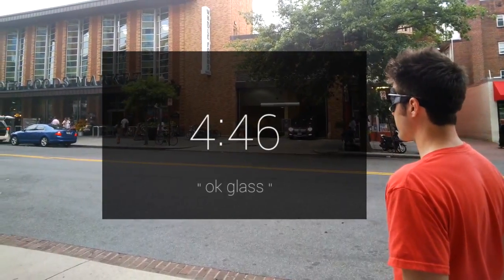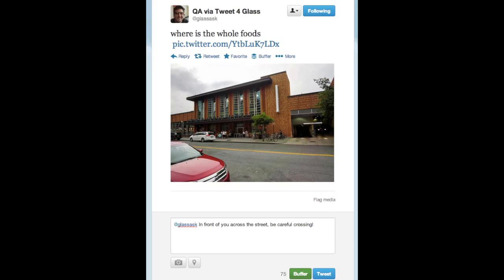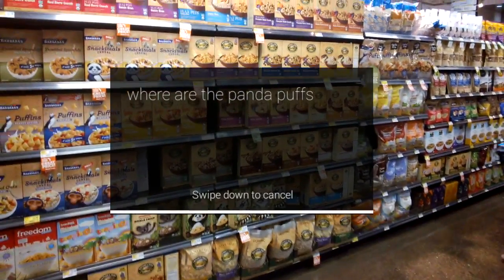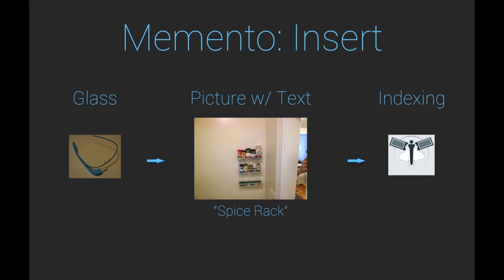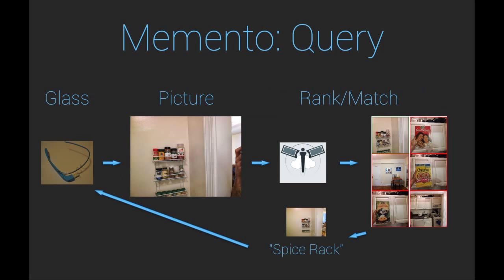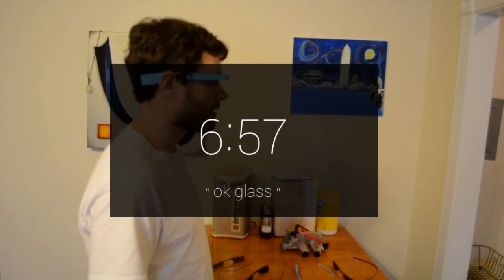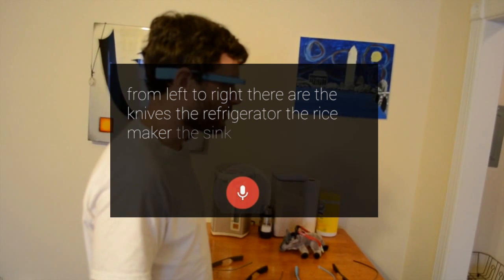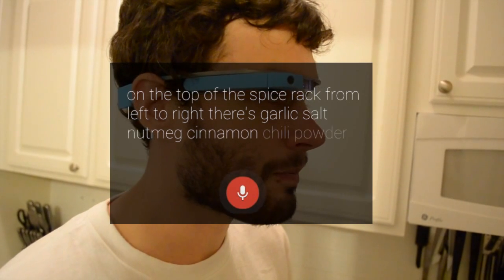Glass Applications for Visually Impaired Users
We explore applications of OpenGlass for visually impaired users.  This is a tech demo and is not intended to be accessibility research.  This is in preparation for user testing in the near future and we hope to get your feedback on other applications and scenarios that we should explore.  When "Read aloud" is selected, the annotation is read to the user through the Glass.  The voice that you hear is what the user hears, though it is slightly muffled because it is a bone conductive speaker.   We plan to implement this on the native device to reduce latency and enable automated matching.  For more detail about our annotation approach see this video